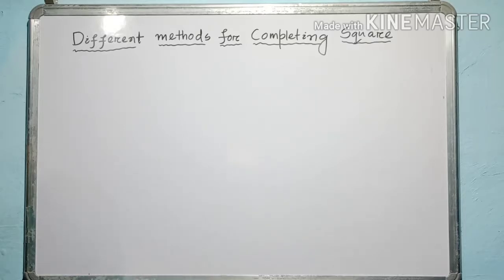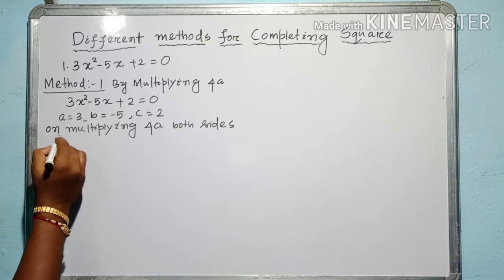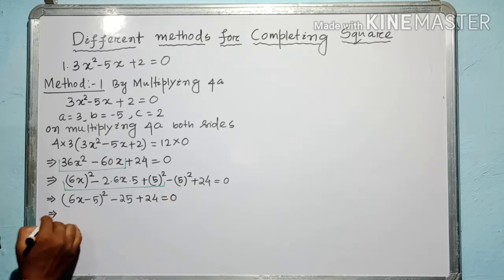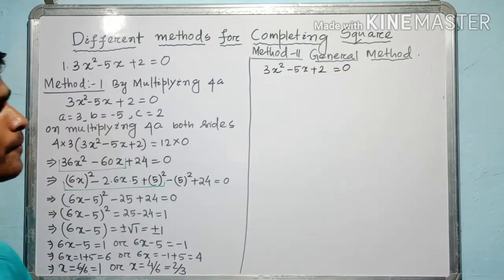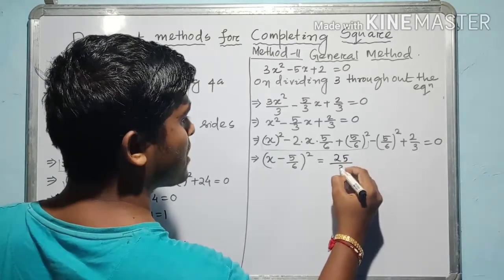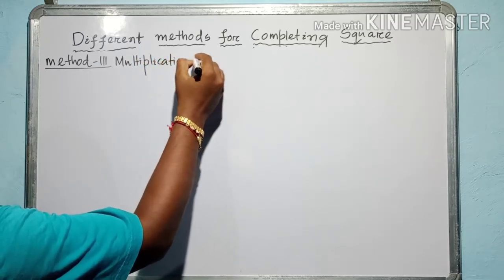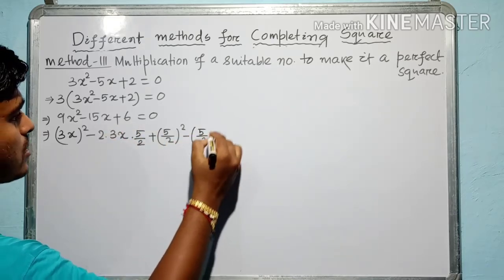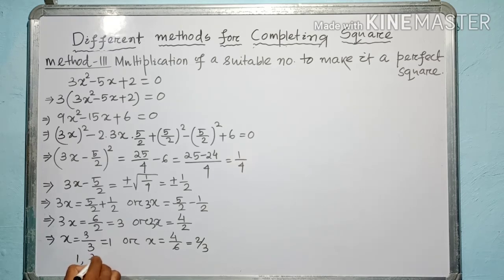CBSE CLASS X; CHAPTER 4:QUADRATIC EQUATION Part 3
Different Methods for Completing Square